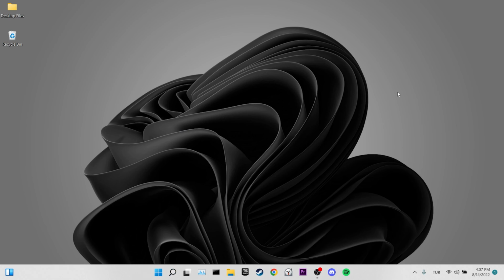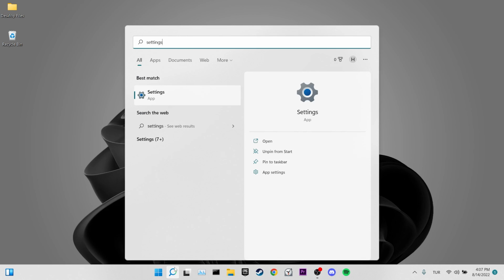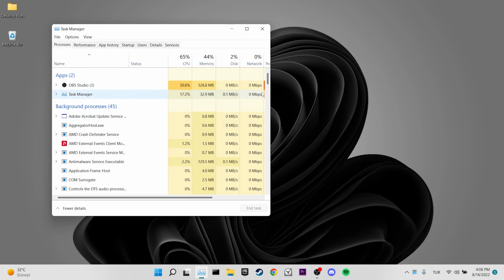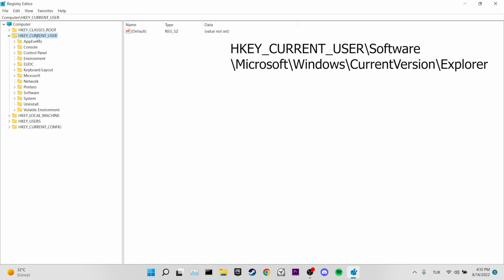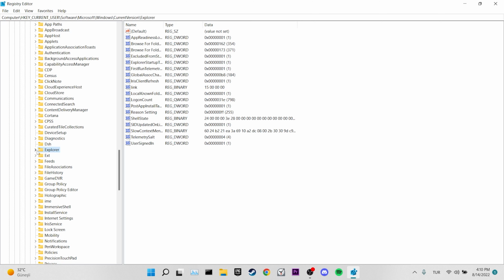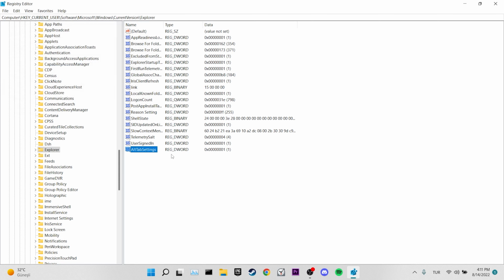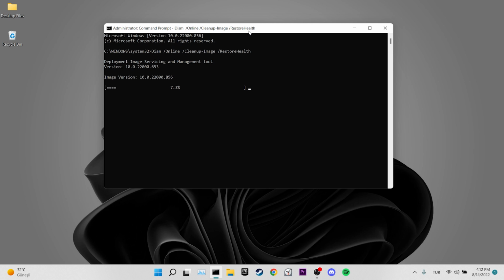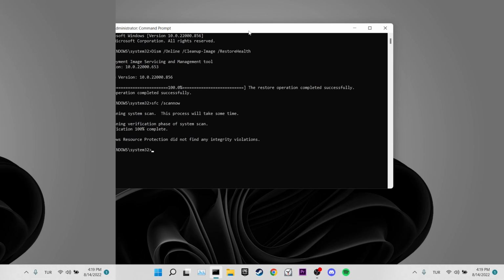FIX ALT TAB NOT WORKING WINDOWS 11 | How To Fix Alt+Tab Not Working In Windows 11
Today i’m gonna show you how to fix alt tab not working windows 11. This error is searched on the internet as windows 11 alt + tab not working and alt tab not working in windows 11. And in this video I showed 4 different solutions for alt+tab not working.

Cmd codes:
Dism /Online /Cleanup-Image /RestoreHealth
sfc /scannow

Video Parts:
00:00 How to fix Windows 11 alt tab not working
00:15 Intro
00:20 Update Windows
00:43 1.Solution: Change Multitasking setting
01:09 2.Solution: Restart Windows Explorer
01:36 3.Solution: Change alt tab feature
02:52 4.Solution: Cmd codes
03:40 Ending